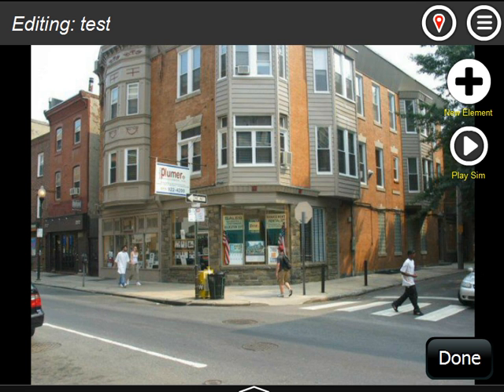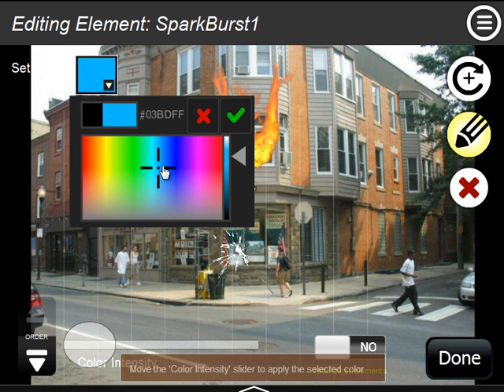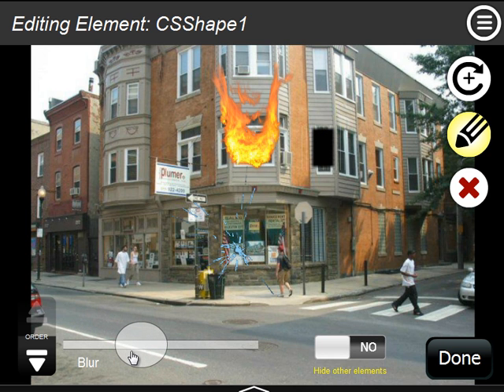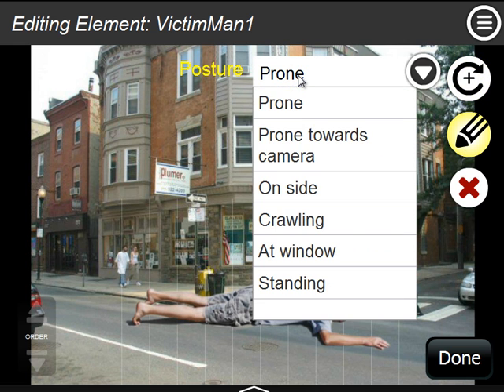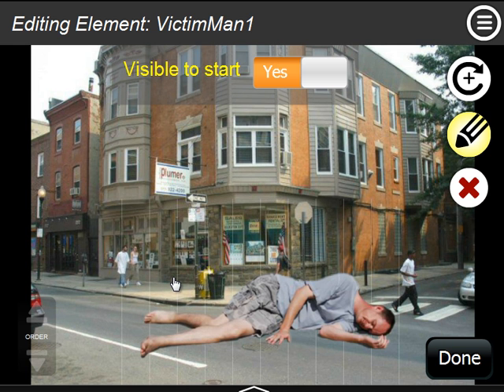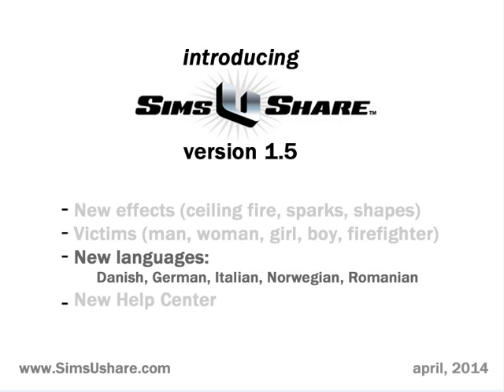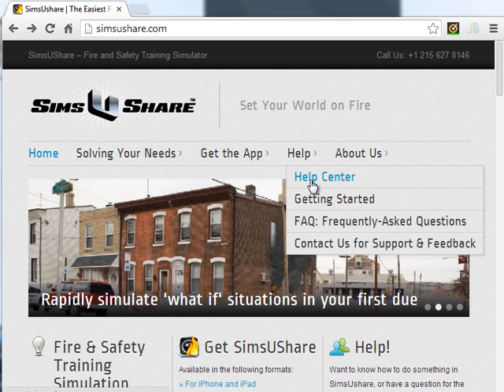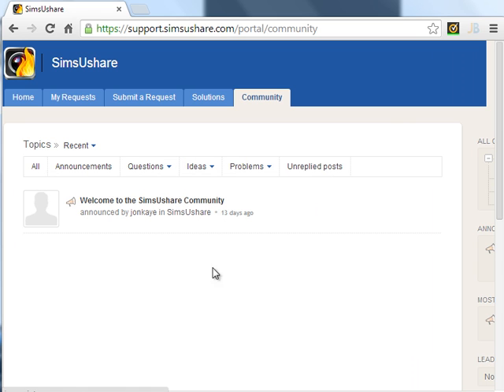New Feature Overview - SimsUshare Fire Simulator version 1.5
A tour of the biggest new features in SimsUshare version 1.5, including new effects, victims, more languages, and a new help/support center for the community. Note that this video may be about an outdated version of SimsUshare, as we perform periodic updates.